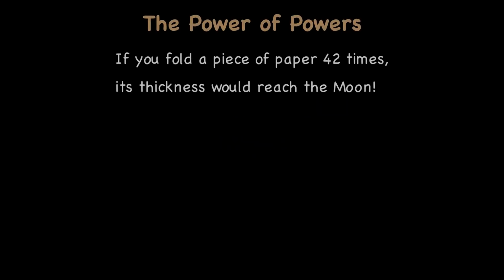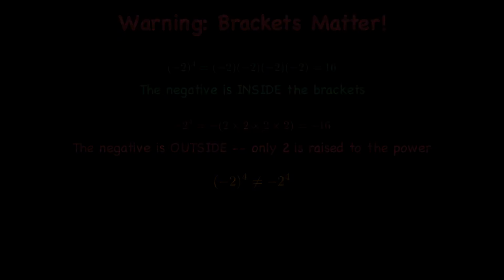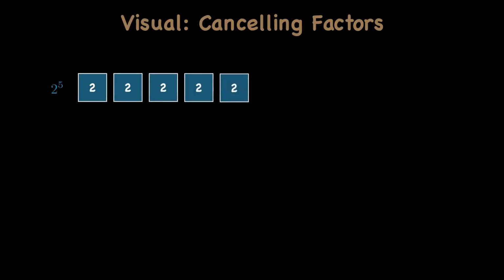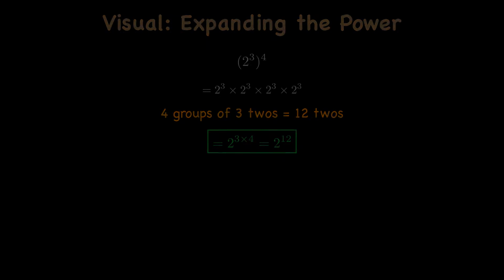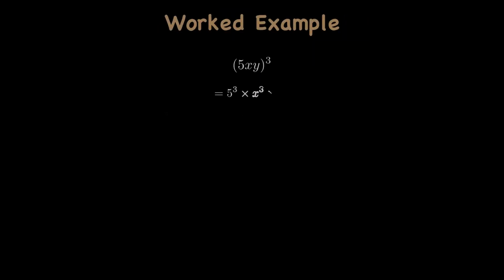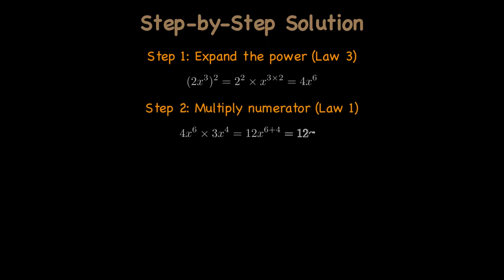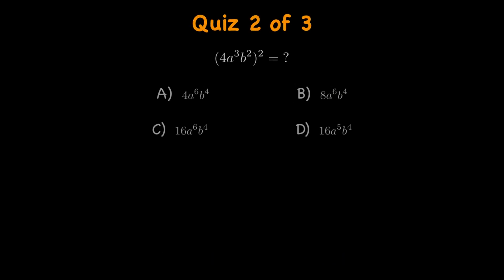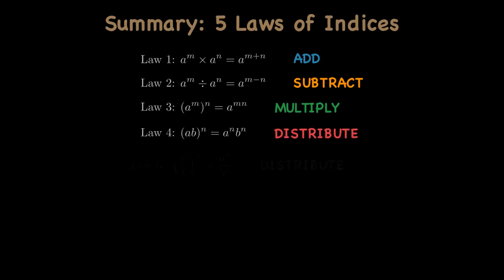Sec3 Math Indices ...